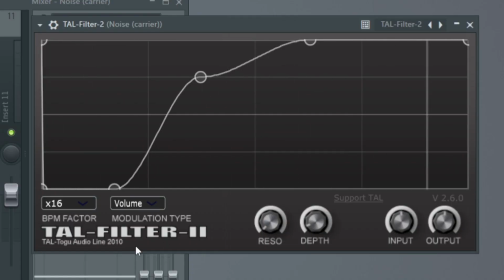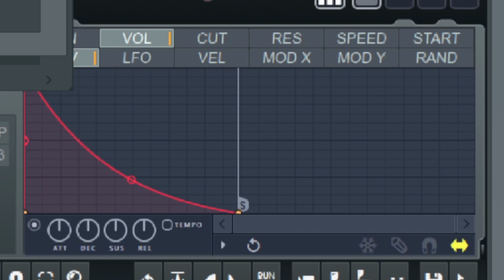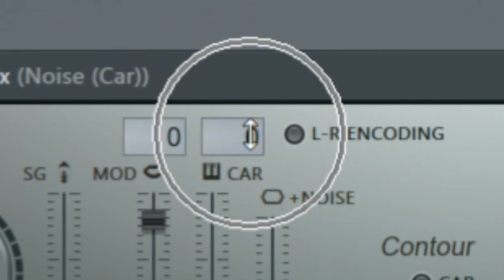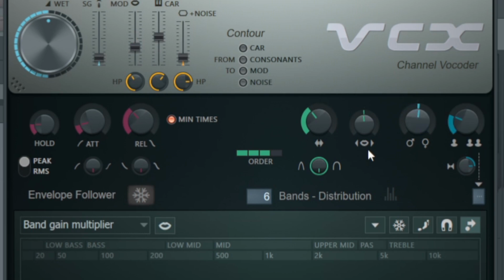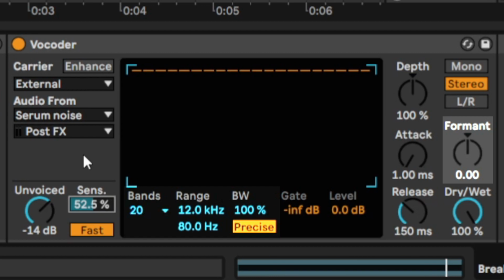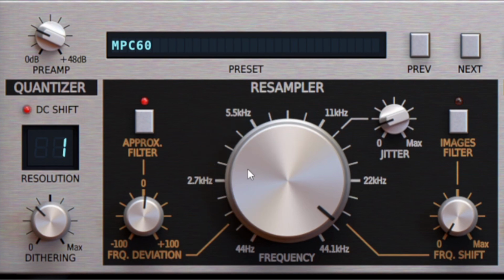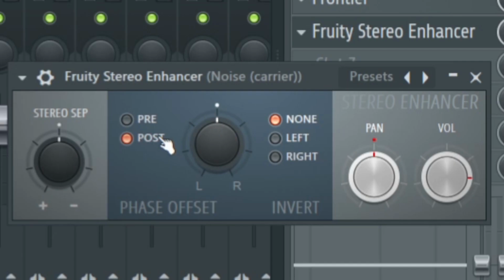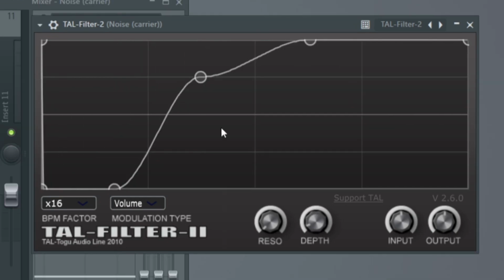2 Fundamentals Of Industrial Techno: FL Studio + Ableton Live Sound Design Tutorial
There are 2 fundamental sounds you should master if you want to produce quality harsh industrial techno. This is FL Studio + Ableton Live hard/industrial techno production tutorial, but you can replicate this in any other DAW.

Timestamps:

00:00 What you'll learn + final sound
01:05 The best source of rhythm
04:59 Creating the noise
05:44 The beginning of noise magic
13:52 Beefing up the noise texture with effects